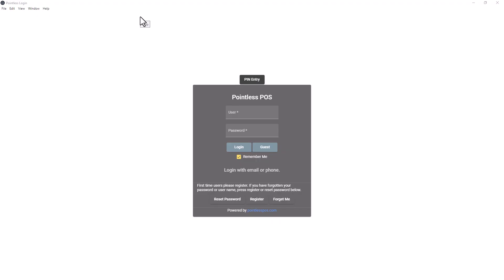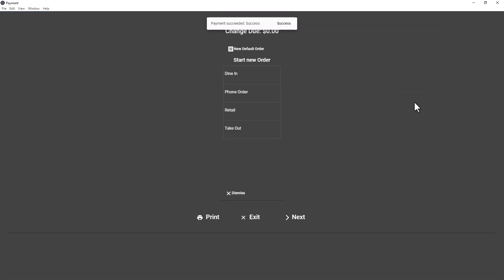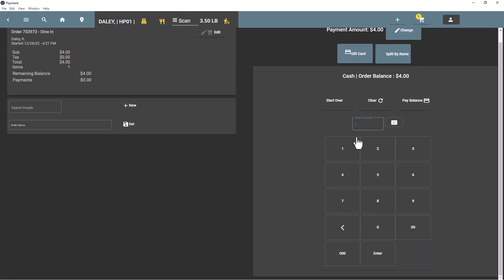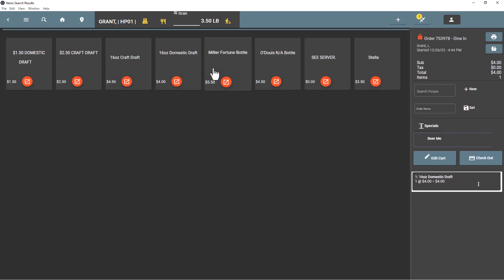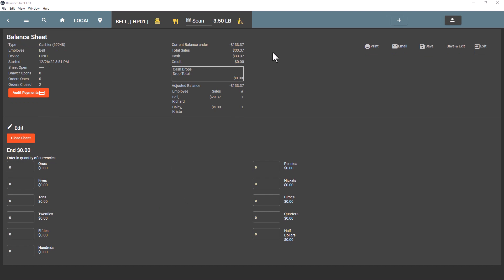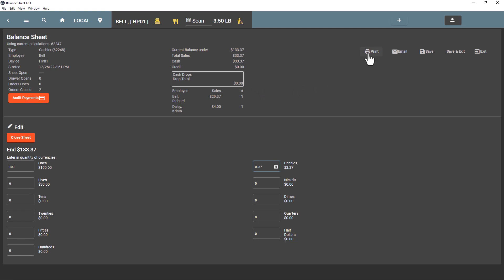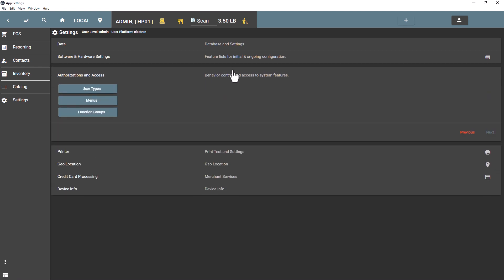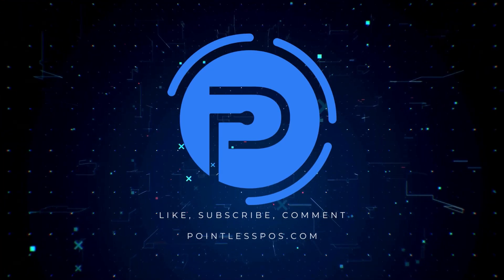Balance Sheets for Staff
Point of Sale Training on Balance Sheets for Servers and Cashiers.